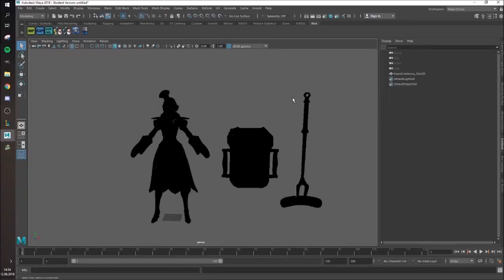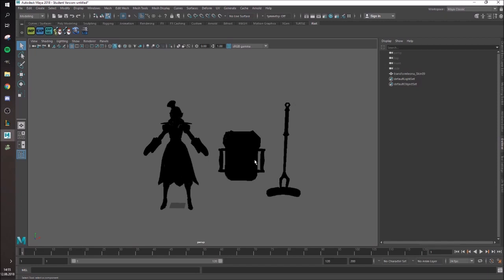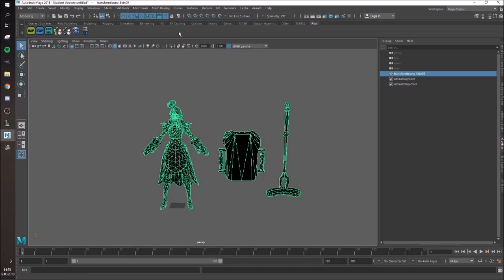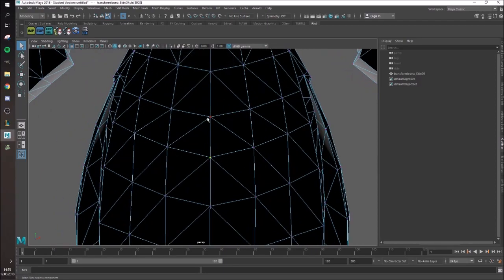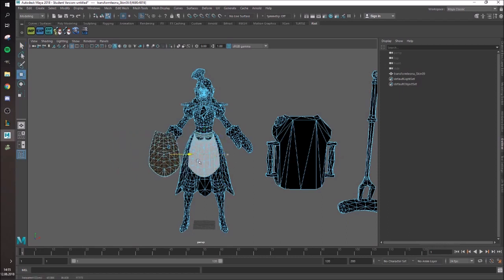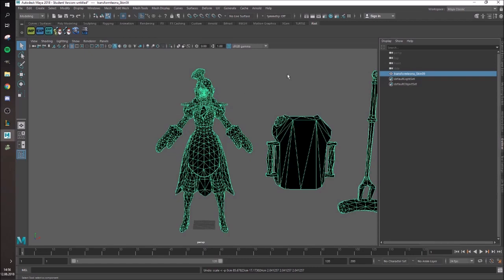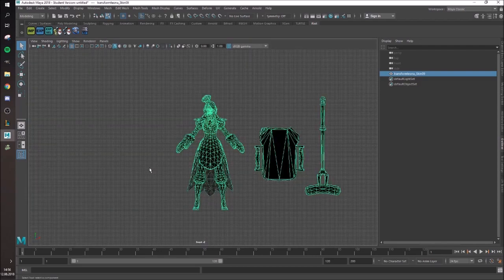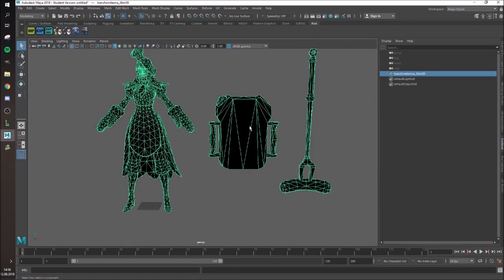Tutorial | Maya 2018 Basics for making LoL Custom Skins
Just some basic functions you should know to make custom skins for League of Legends
Riot File Translator for Maya 2018 so you can open .skn&.skl files